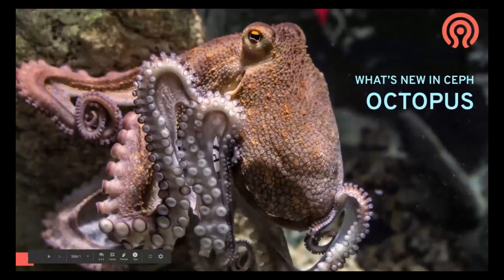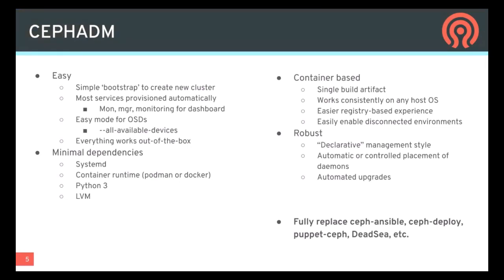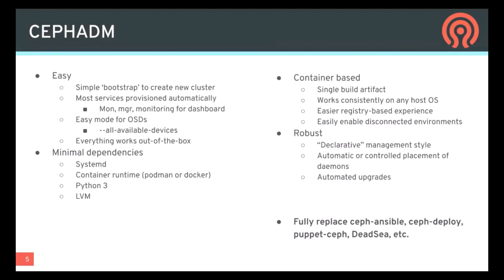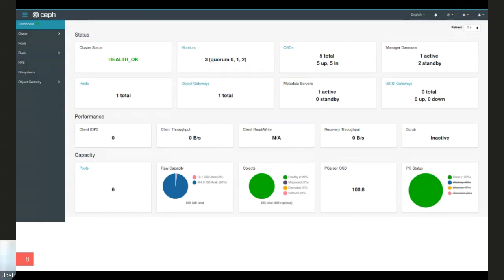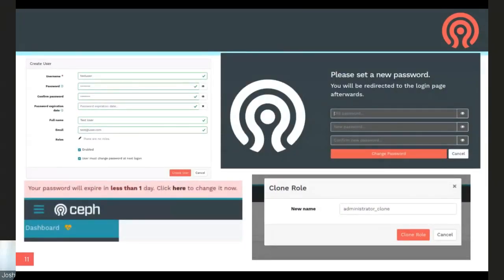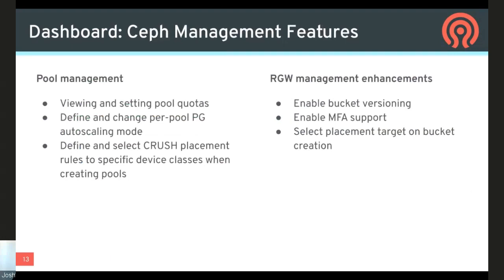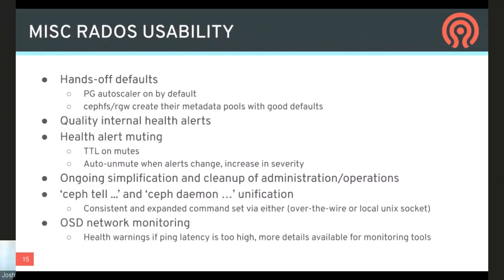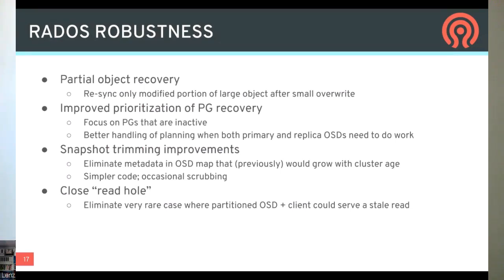2020-05-28 :: Ceph Tech Talk - What's New In Octopus